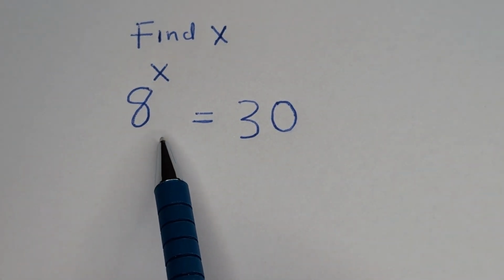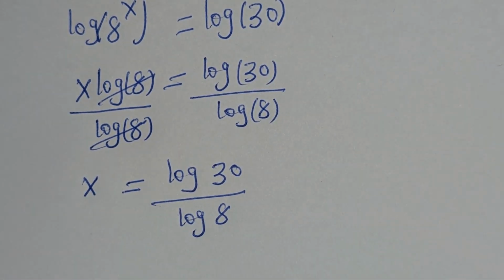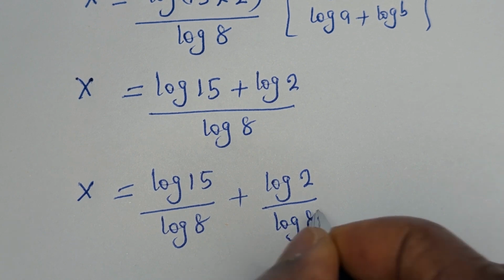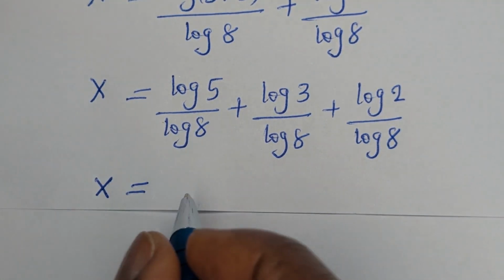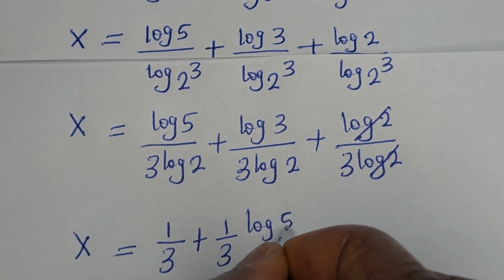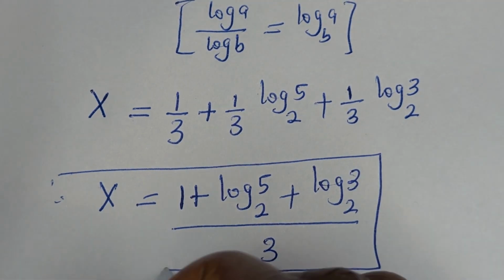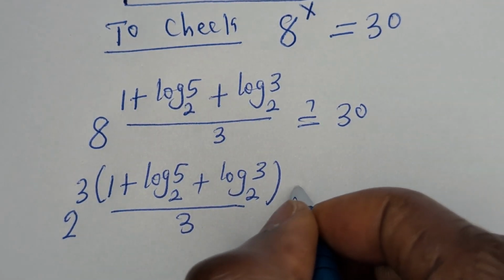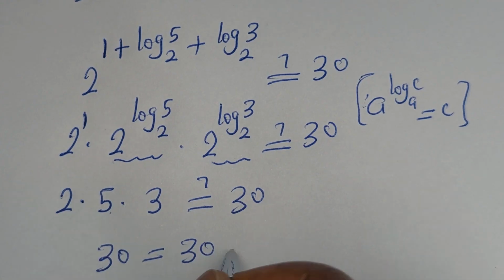Germany | Can You Solve This??? | Math Olympiad...